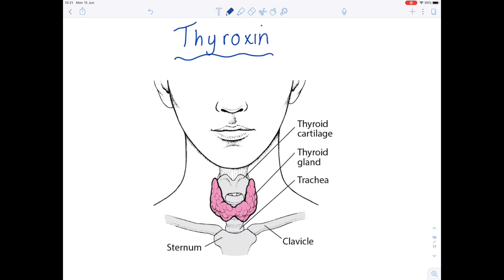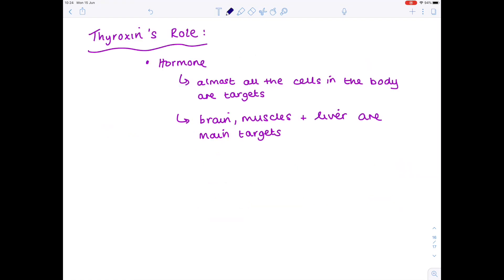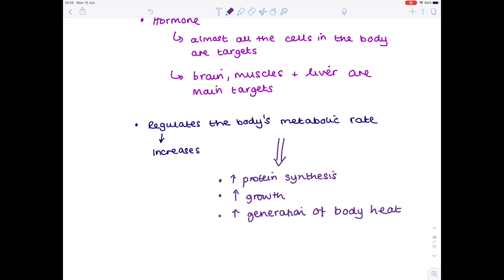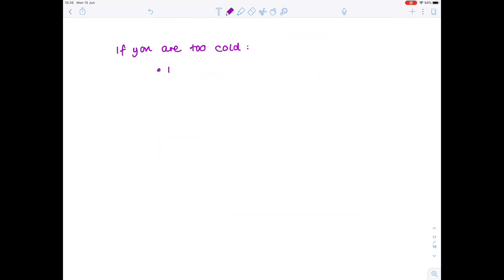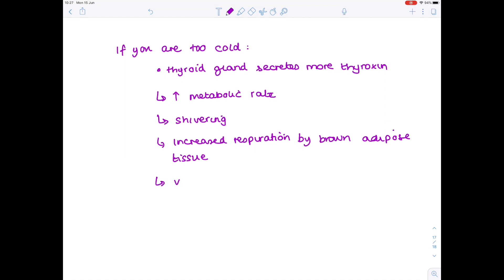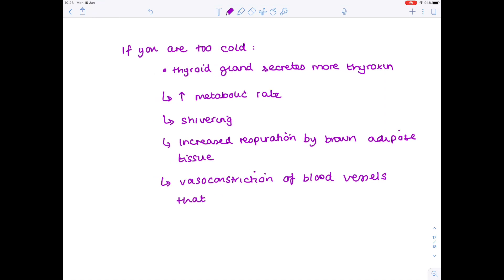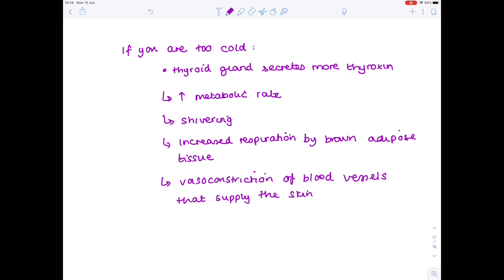Thyroxin | A Level and IB Biology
In this A level, IB Biology video Hazel talks you through the role of the hormone thyroxin and how it controls body temperature and metabolic rate.